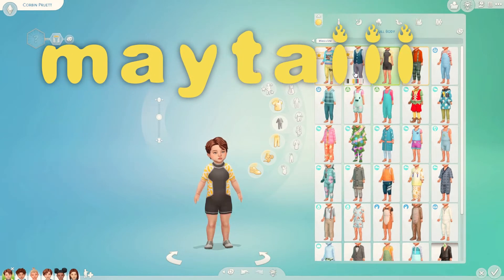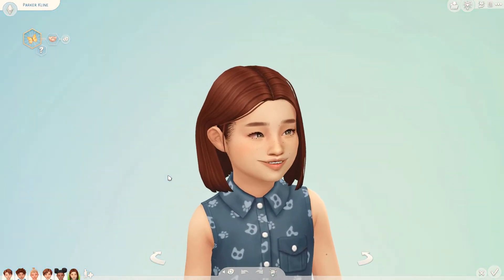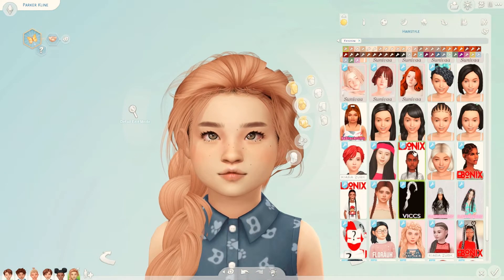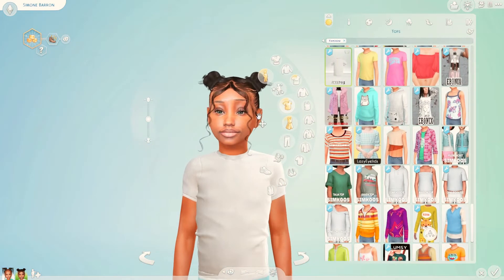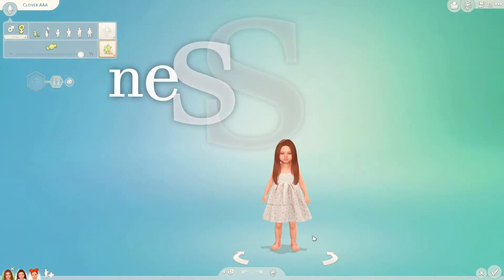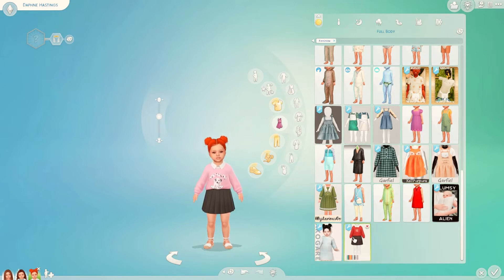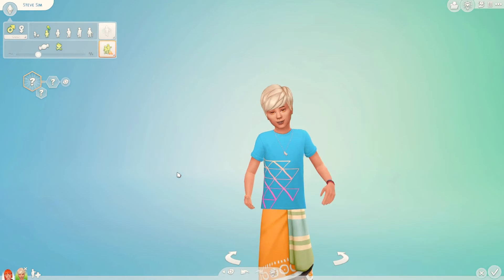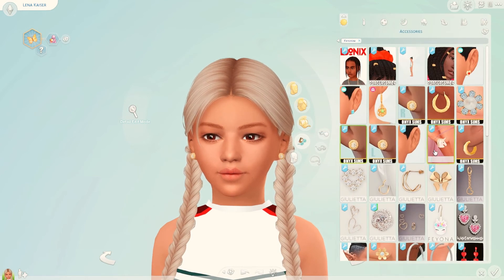Sims 4 kids Dump - The sims 4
🕹️ What video should i do next ❓